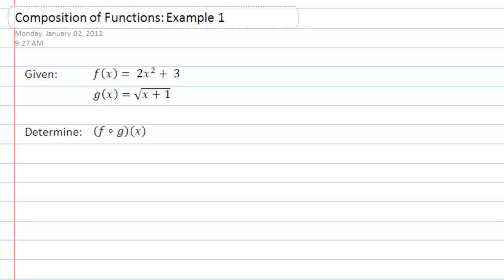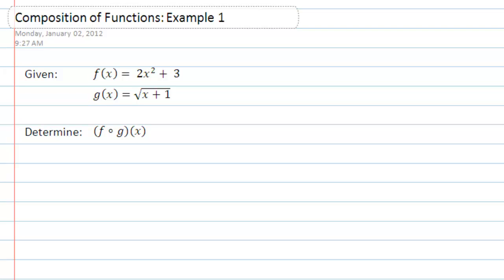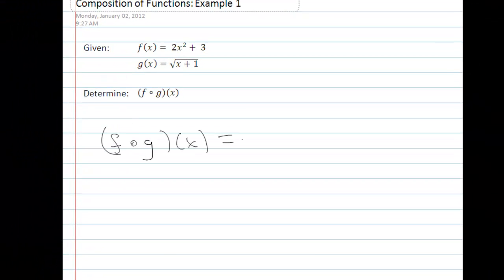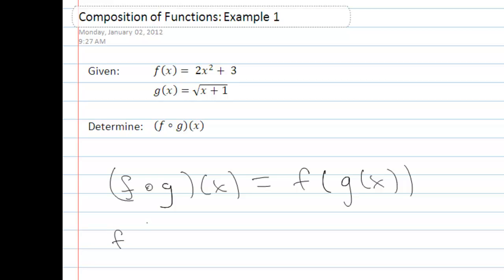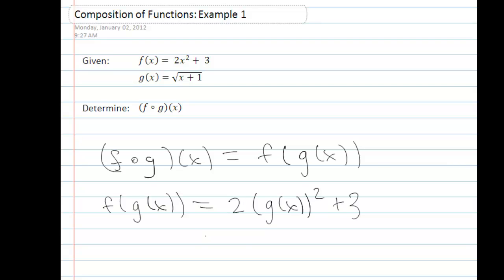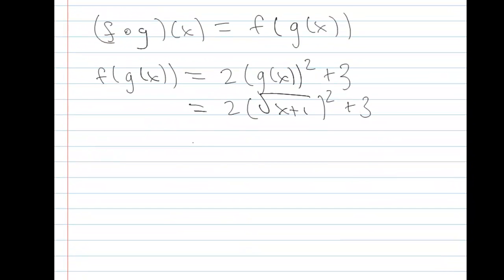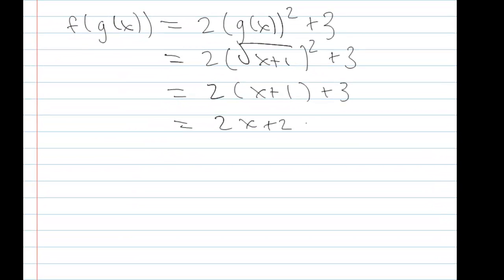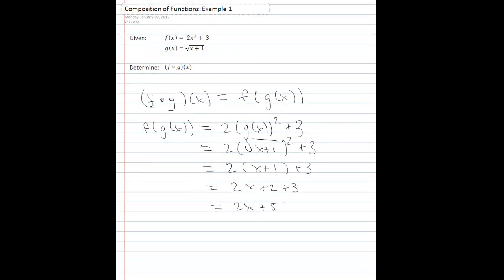Composition of Functions: Example 1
The Academic Success Centre at UOIT has created this presentation to show you how to find composition of functions.